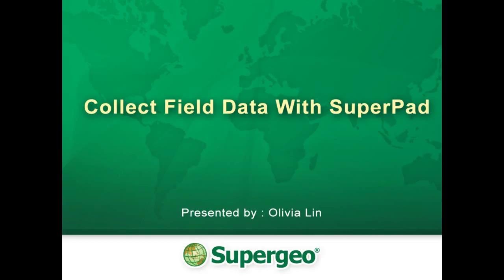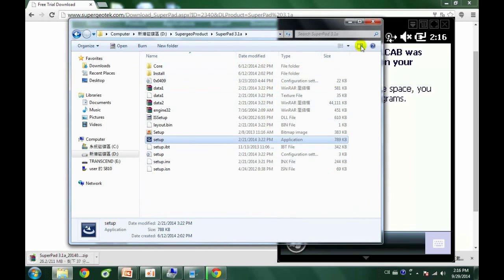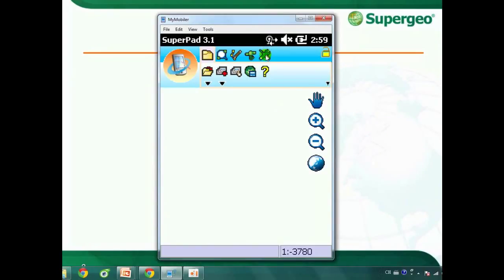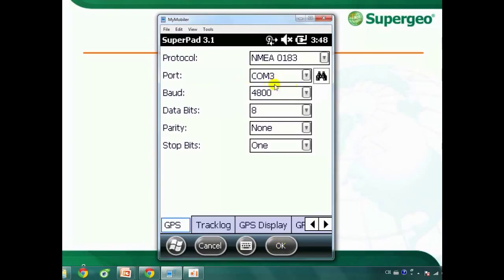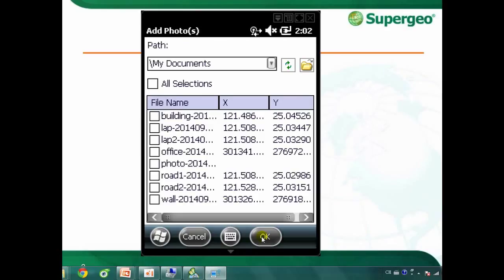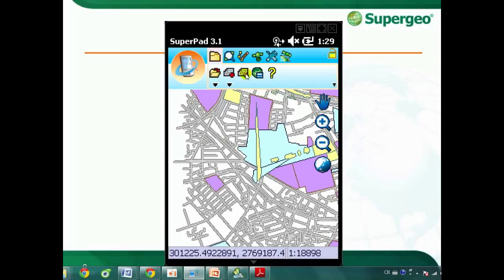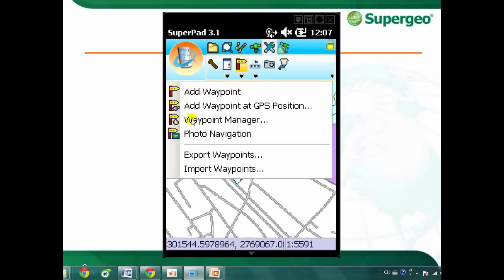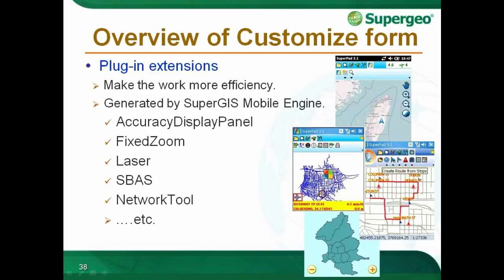Online Course - Collect Field Data with SuperPad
Mobile GIS is an efficient tool for field surveyors. The course shows you how to collect the data in the field with GIS layers and deliver the spatial and attribute data easily and quickly with menu input form.

Post processing in GPS with RINEX is also included in this course. You will learn how to manage the data in the server for data collecting and updating.

● Data collection with GPS
● Projection settings
● Layer control
● Customized form
● Solutions for high accuracy
● Data editing and synchronizing with SuperGIS Server

04:20 Download and install SuperPad
09:10 License SuperPad
17:19 Activate the Customization Form
24:53 Turn on GPS and set up
26:19 Using GPS for data collection
36:00 Access to SuperGIS Server
40:26 Synchronize data with Server
42:28 Layer control
43:50 Projection settings
54:03 Post Survey Process (Post Processing)
56:31 Solutions for high accuracy data capture